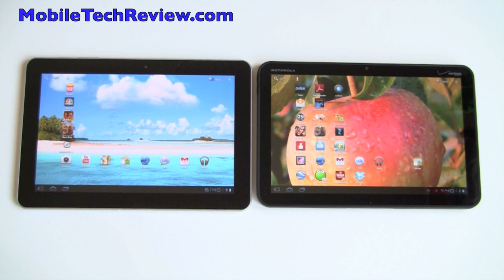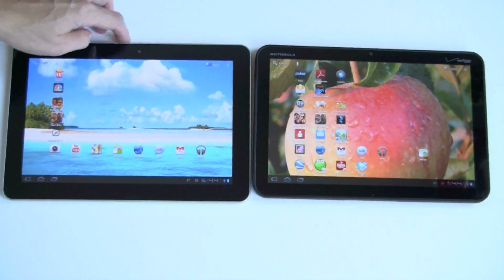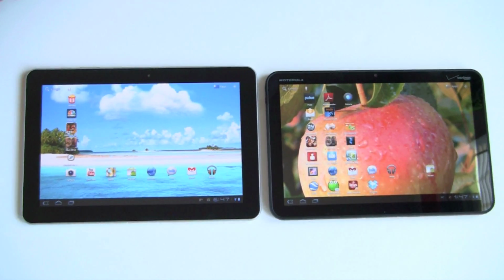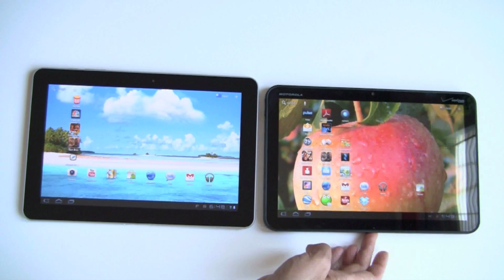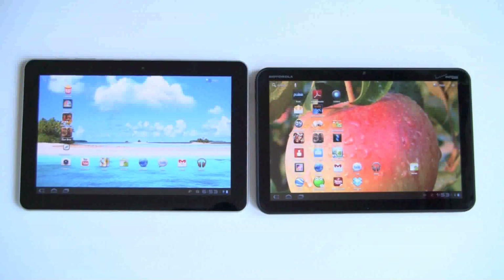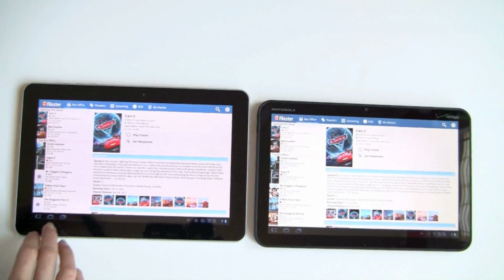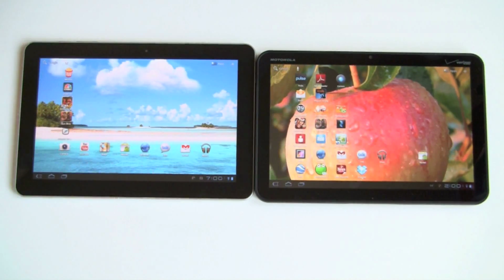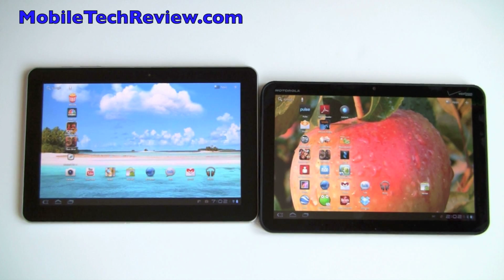Samsung Galaxy Tab vs Motorola Xoom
A video comparison of the Samsung Galaxy 10.1 and the Motorola Xoom. We look at the form factor, software, speed and more. Here is our full comparison